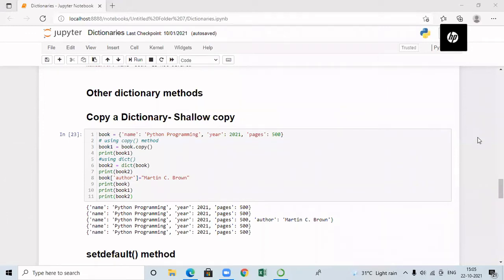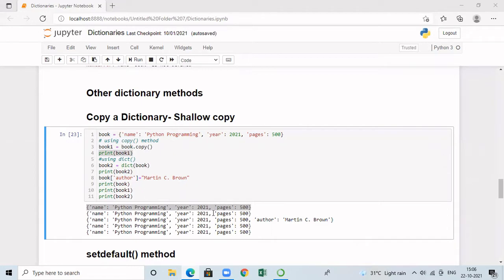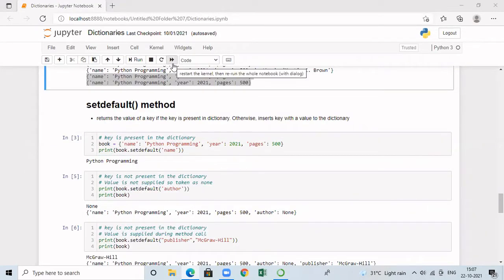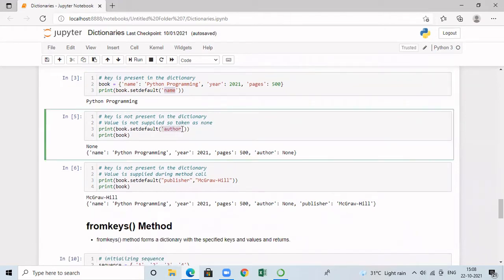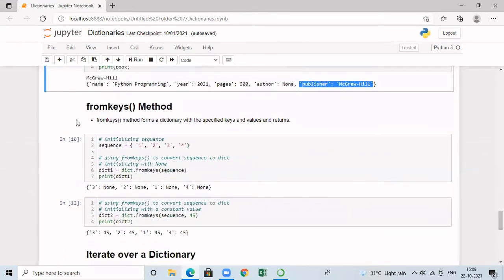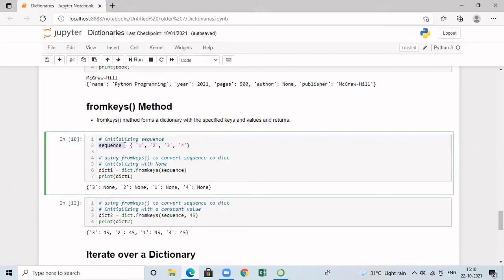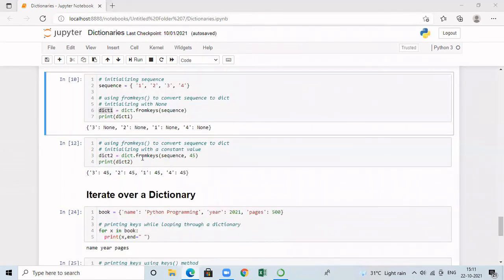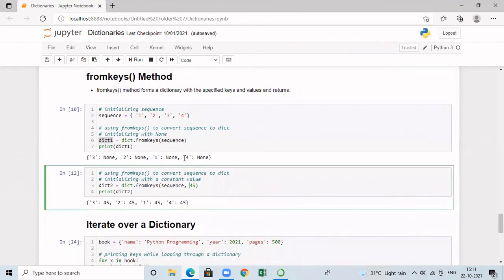Dictionary methods in Python